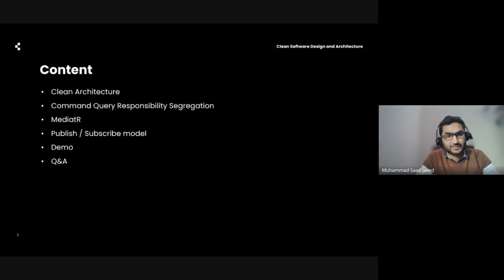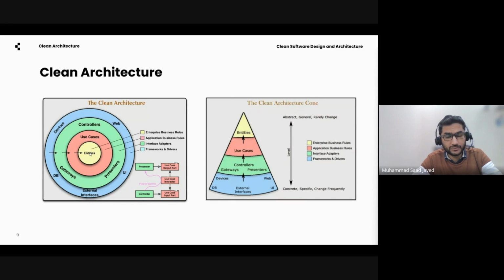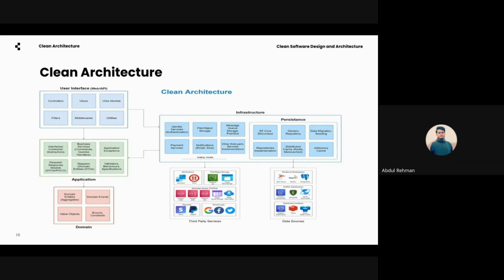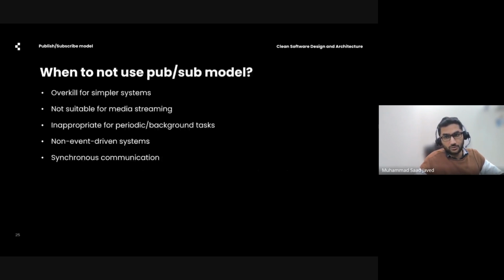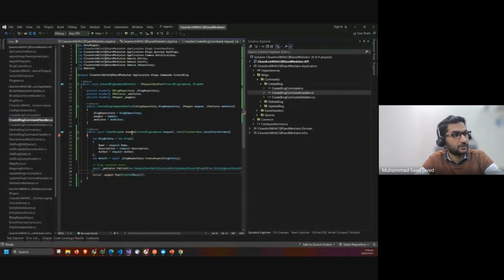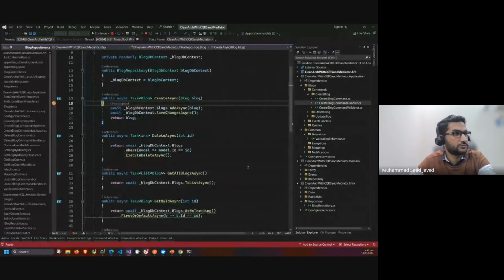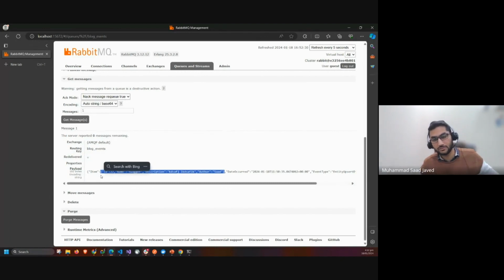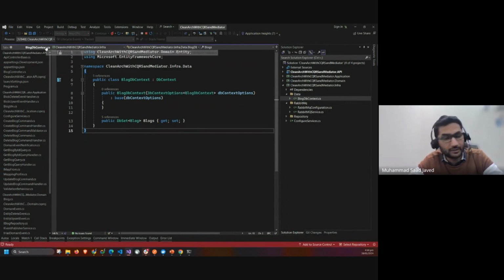Clean Software Design and Architecture with Saad Javed - Creative Chaos Learning Series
Join us as we unravel the significance of fluent validations, discuss the implementation of Command Query Responsibility Segregation (CQRS), and gain insights into how to build and maintain efficient systems through a comprehensive exploration of these key architectural concepts.

Saad is a seasoned senior software engineer, with over 8 years of extensive experience specializing in .NET and Azure technologies. His expertise lies in designing and implementing scalable enterprise solutions, particularly in e-commerce, publishing, and real estate. Having collaborated with multinational corporations, Saad brings a wealth of knowledge in crafting robust and innovative software solutions to meet the diverse needs of these dynamic industries.